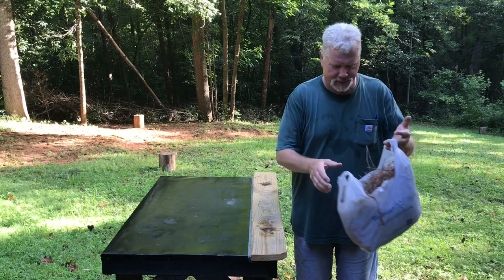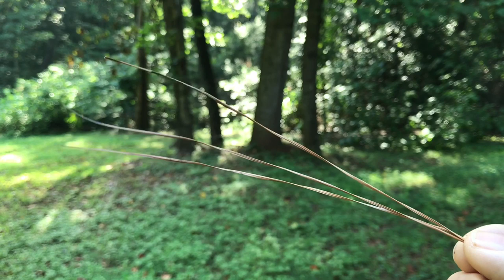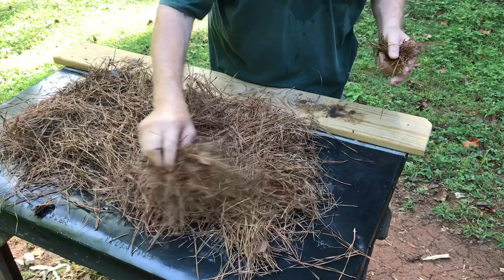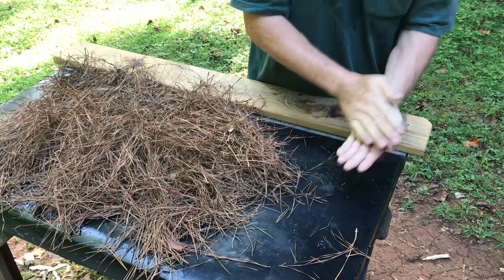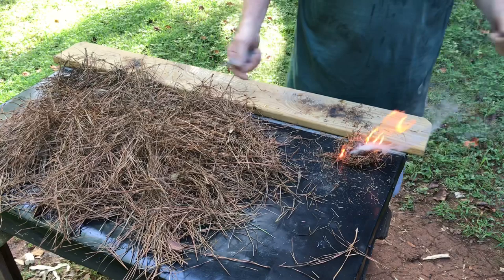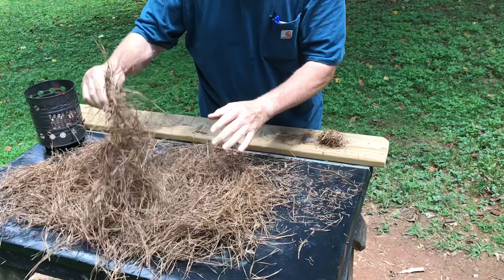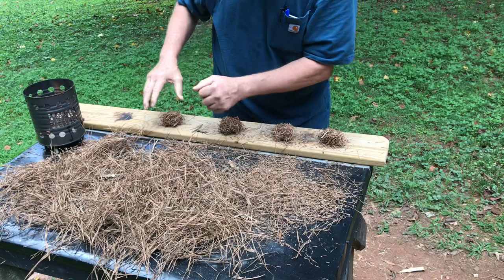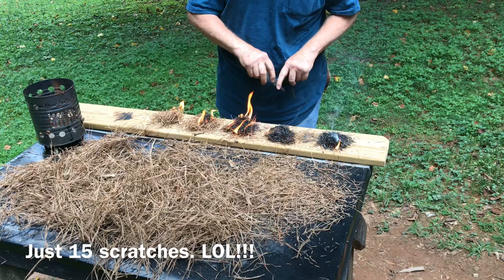How I Pine Needle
Straightforward conventional material obvious to the most casual observer.
   How I Pine Needle... species, description, resin content, dealing with moisture, ferro rod ignition, etc.